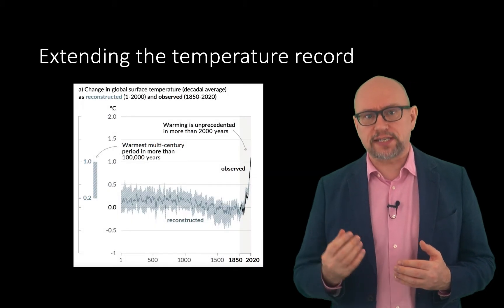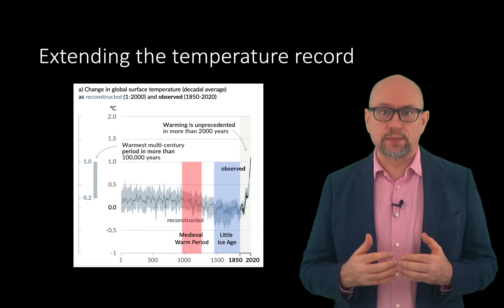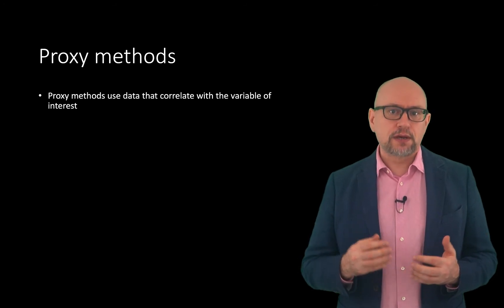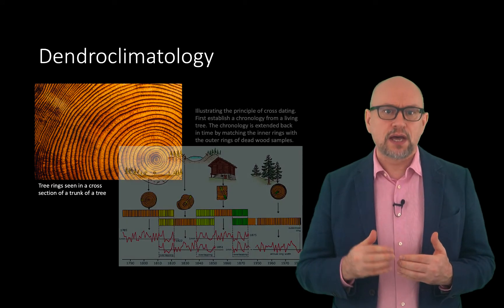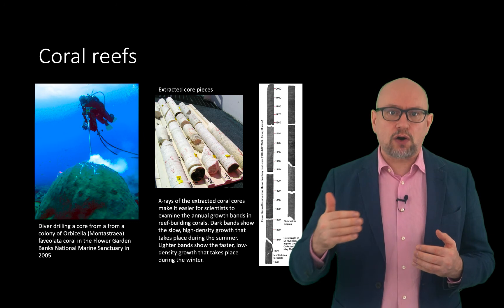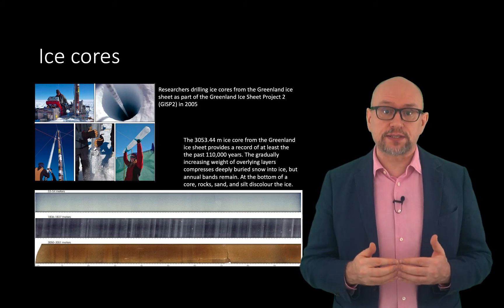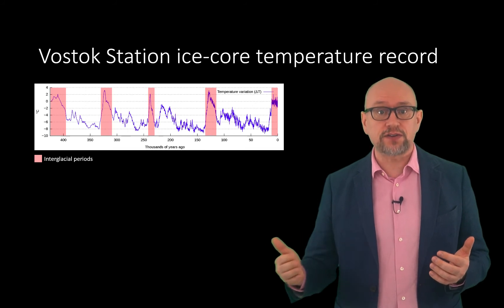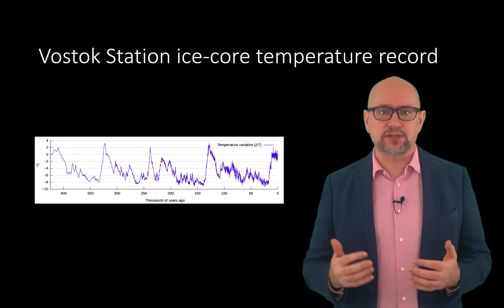HSI1000 Week 6 Part V: Unprecedented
This video shows how global average temperatures have changed over timescales longer than the instrumental record, how that is determined, and discusses in what way current temperatures are unprecedented.

Chapters:
0:00 Introduction
0:28 Extending the temperature record
2:03 Proxy methods
2:54 Dendroclimatology
3:36 Coral reefs
4:38 Ice cores
5:35 Vostok Station ice-core temperature record

Images and videos:
Figure showing changes in global surface temperature reconstructed from paleoclimate archives (solid grey line, 1–2000) and from direct observations (solid black line, 1850–2020), both relative to 1850–1900 and decadally averaged — fair use
Figures showing the drilling of a coral core, the extracted cores in the laboratory, and x-rays of the extracted cores — public domain
Figures showing researchers drilling ice cores from the Greenland ice sheet and the extracted ice cores — public domain
Figure showing the orbit around the Sun with 0.5 eccentricity, exaggerated for illustration; Earth's orbit is only slightly eccentric — public domain